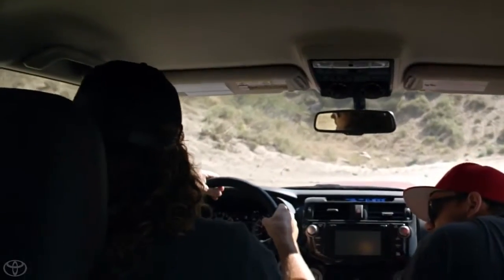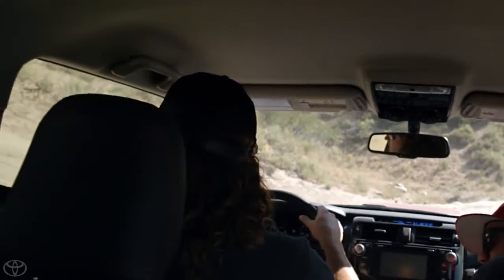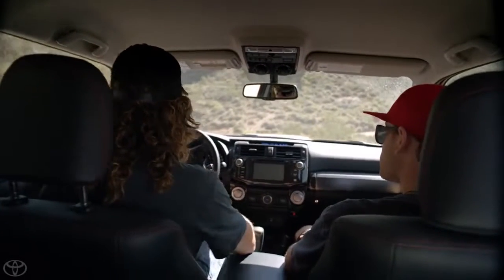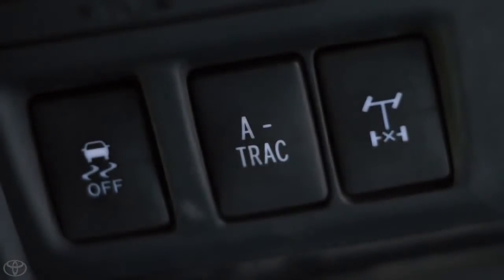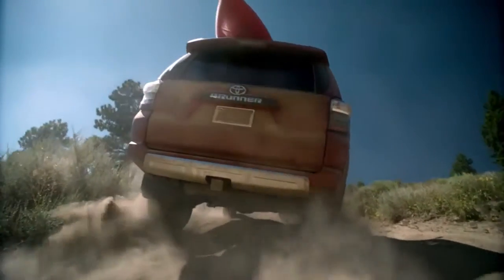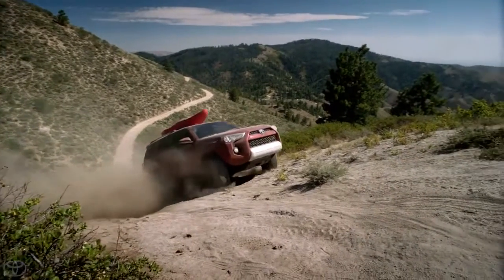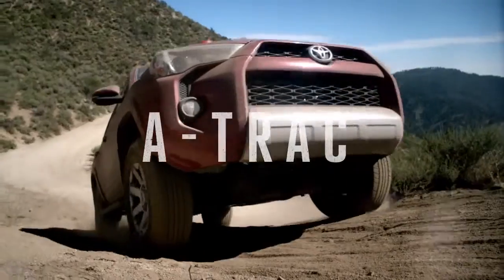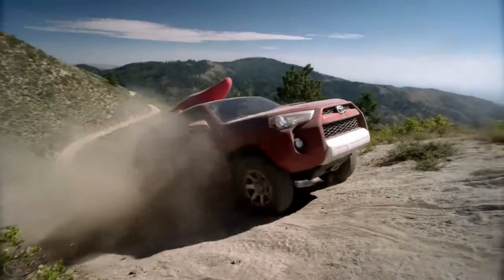Locking Rear Differential & Traction Control w Andy Bell & Rush Sturges 2014 Toyota 4Runner